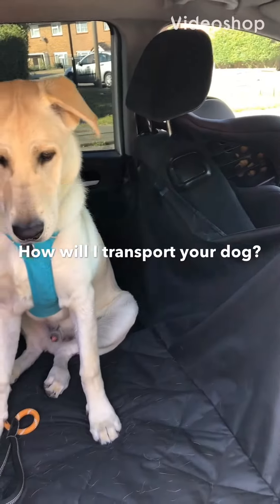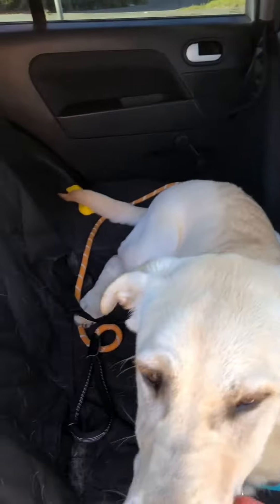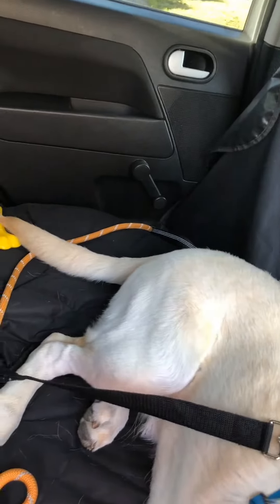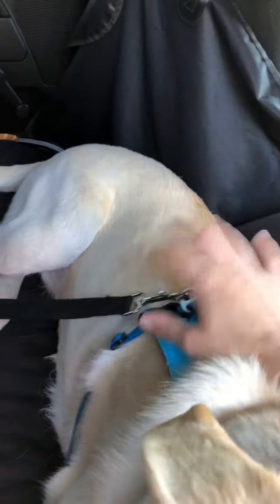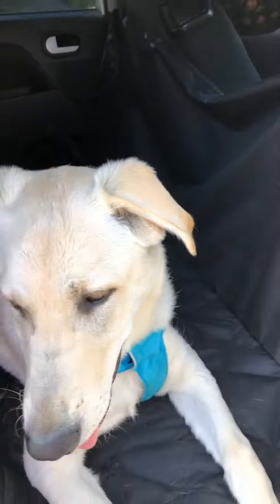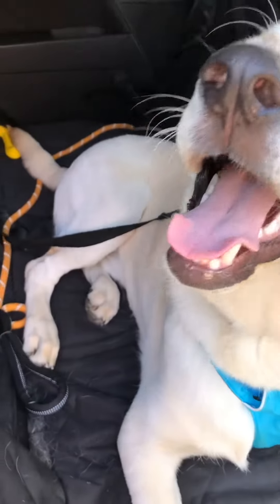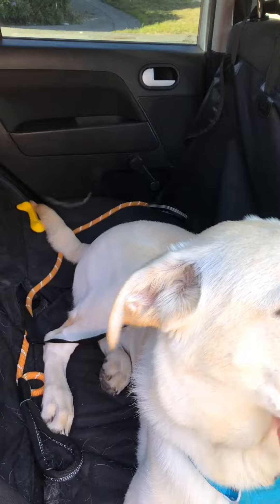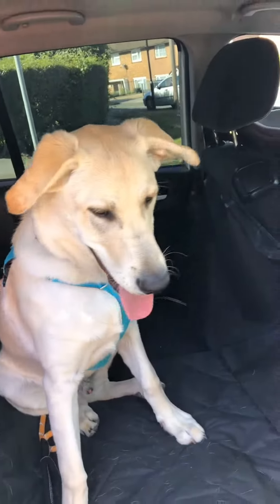How will I transport your dog?